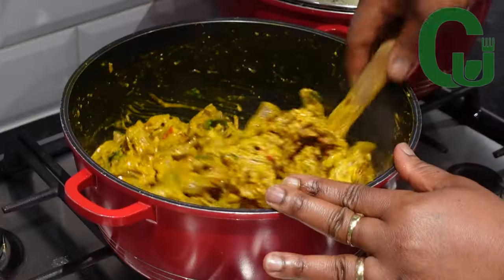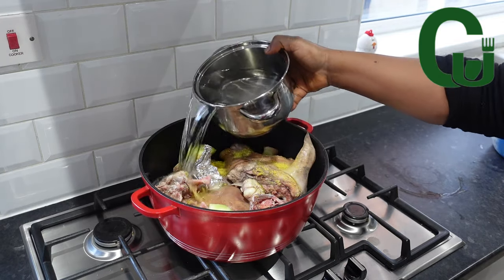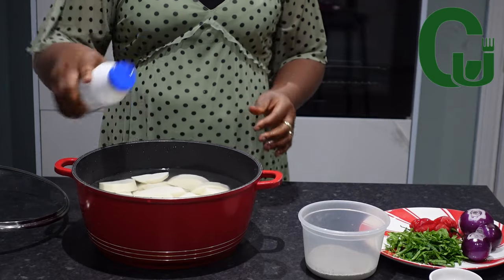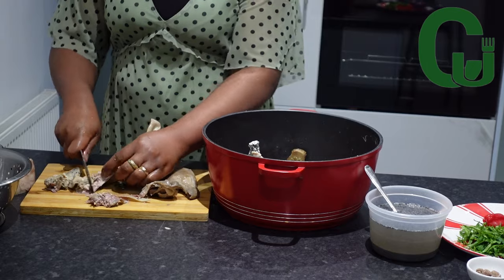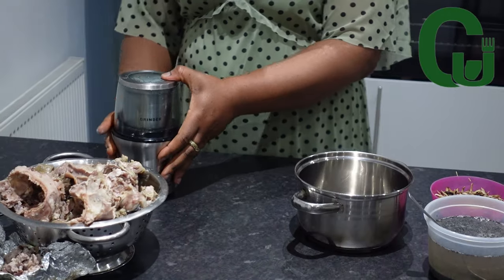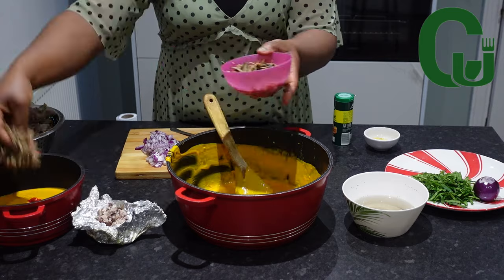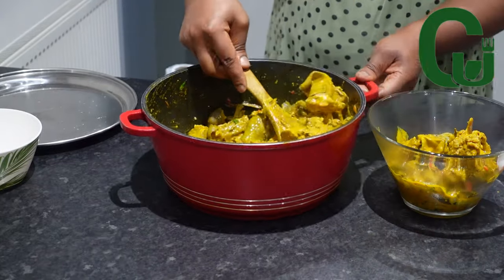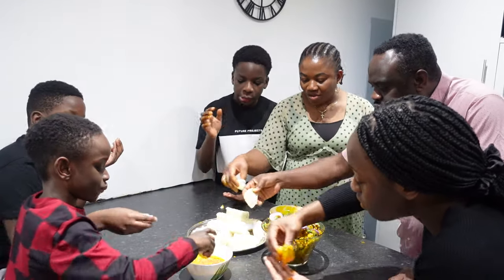I Made My Family The Best Isi Ewu | Isi Ewu Recipe - Chinwe Uzoma Kitchen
Hello Lovelies, welcome back to another yummy, Nigerian recipe. In today's video, I will be presenting to you how I make goat head. This recipe is super succulent and creamy; it is super delicious and easy to follow. The sauce really complements well with the meat, and you can eat it with yam to make it more filling. Or otherwise, enjoy it the way it is. Watch the video till the end to see how I prepare this dish as dinner for me and my family.

In this channel, we do Food Recipes, especially Nigerian foods and West African cuisines including a wide range of cooking styles and recipes like Italian and new inventions of an easy way of preparing an assorted range of foods for the entire family. In this channel, however, you can see a series of lifestyle vlogs, like birthday parties of my children and myself. Daily vlogs and general way of training children which is predominantly our case presently as we are still training our children. There might be as well occasional shopping vlogs, and eating videos of our entire family, and our way of life. Thank you all for your massive support.

other channels